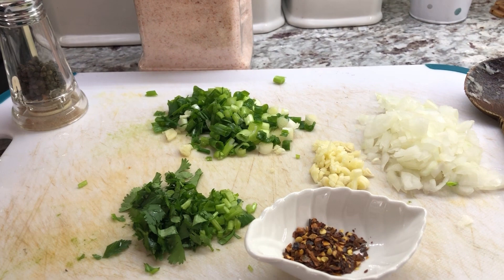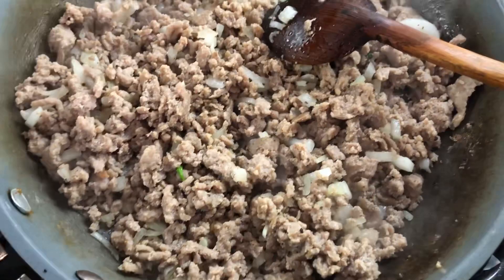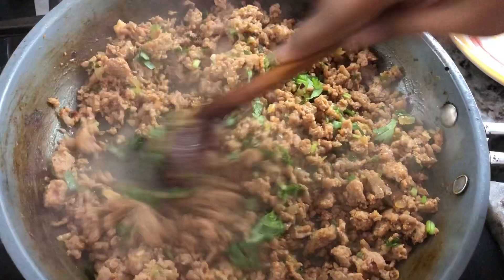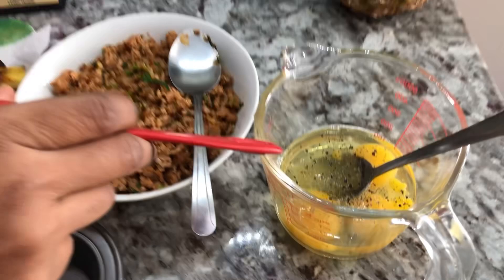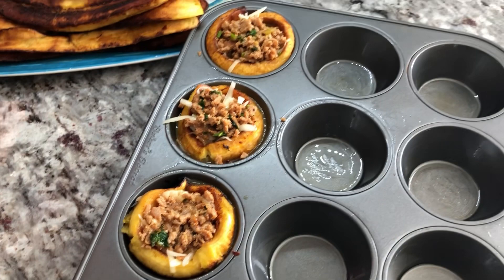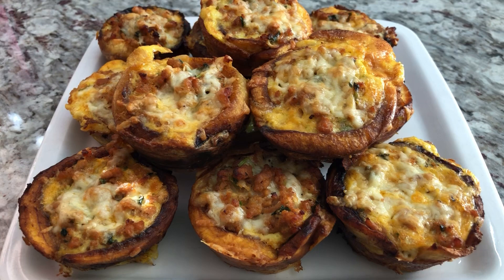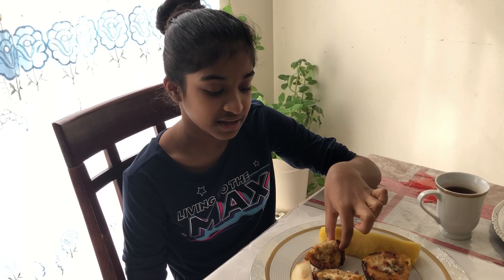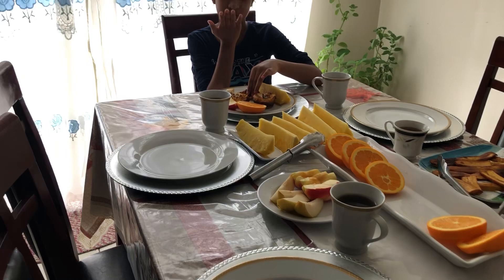Natalie’s Birthday Breakfast/Plantain Ground Meat Cheese Pie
Ingredients
5 ripe plantains
1 onion
3 cloves of garlic
3-4 stems of cilantro
2 green onions
1 1/4 tsp salt
1 tsp black pepper
1/2 tsp pepper flakes
1 tbsp tomato paste
1 cup of grated cheddar cheese
3 eggs

Musician: Xuxiao